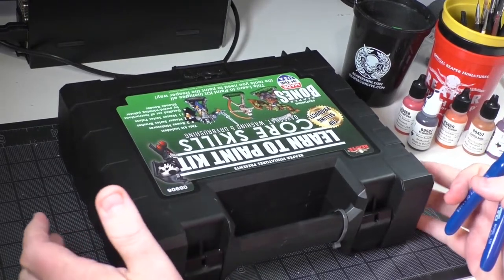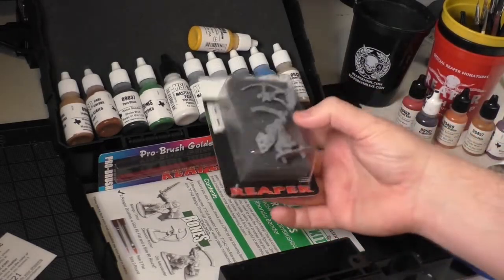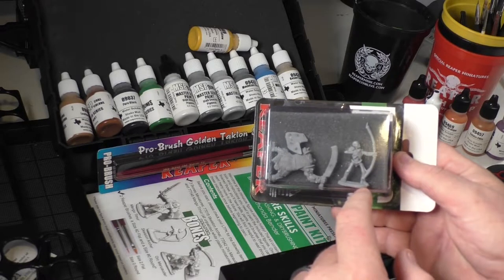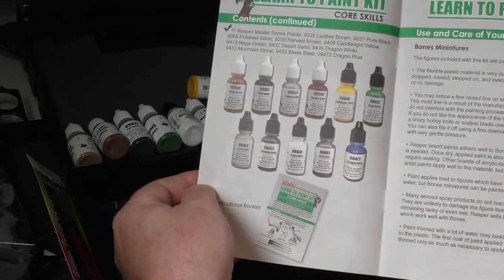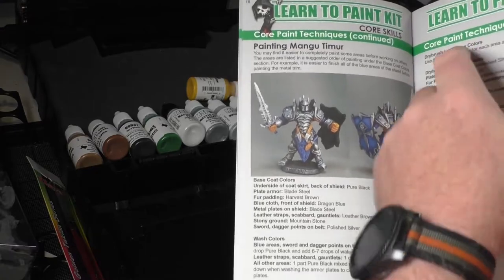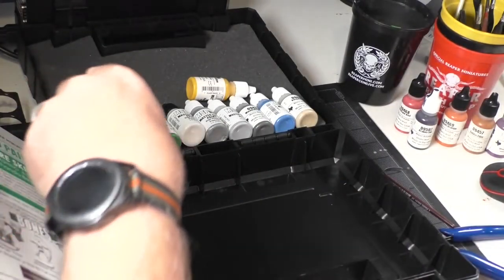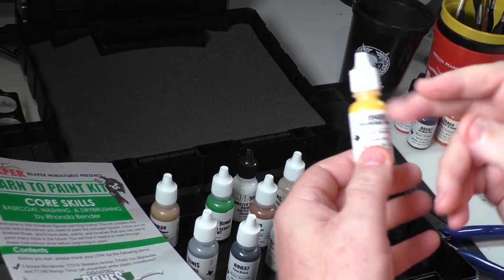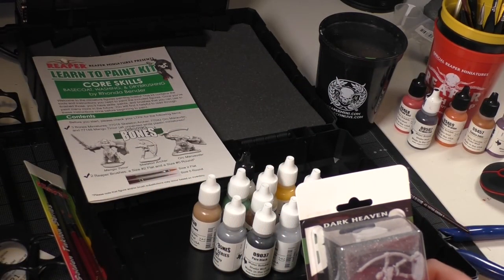Learn to paint miniatures with Reaper's Learn To Paint Kit!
Today I'll be going over the Reaper Learn to Paint kit. It's an excellent resource for those who want to learn how to paint miniatures.  This kit has a nicely don't instruction booklet, brushes, paints and miniatures- all you need to get started! This is also a gift for my #1 fan Matt!  Happy birthday and I hope you get tons of enjoyment painting!

Follow us on @badly_games on Twitter!

Camera: Panasonic HC-V770 HD Flash Memory Camcorder

Capture Card: Elgato Cam Link 4K

Microphone:  Blue Yeticaster Professional Broadcast Bundle with Yeti USB

Microphone, Radius III Shockmount, and Compass Boom Arm

Lighting: 2 Packs LED Video Photography Lighting Kit